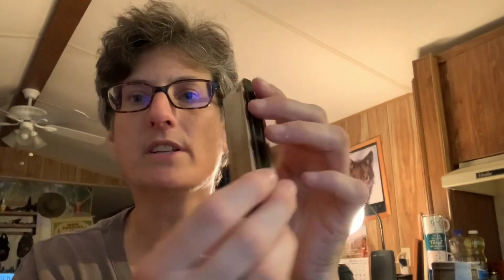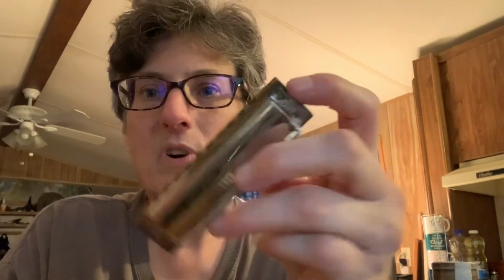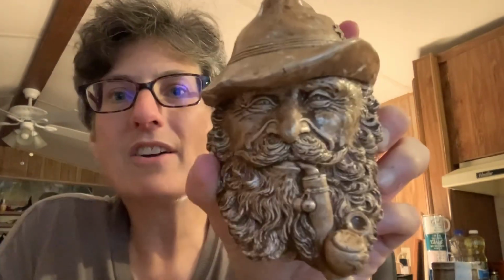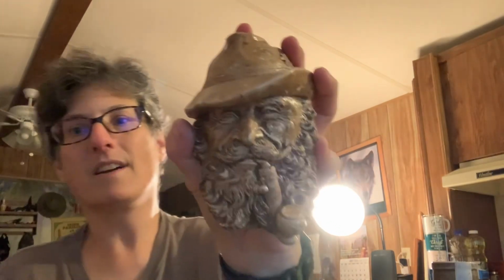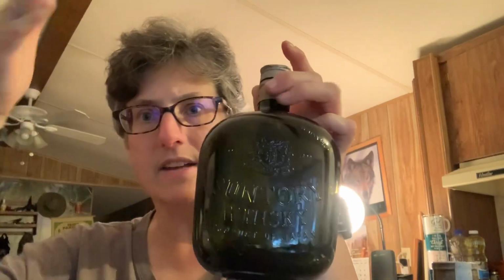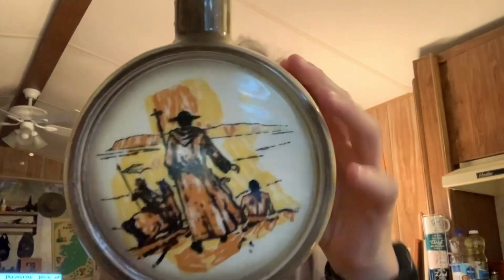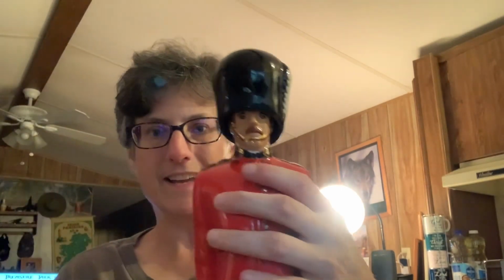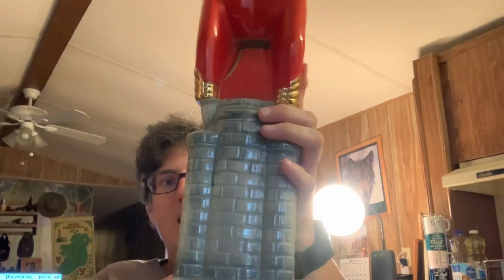Pawn Shop Finds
Music @THEIRONWEEDPROJECT
Song: Get a Little Dirty

Editing & Music
PowerDirector